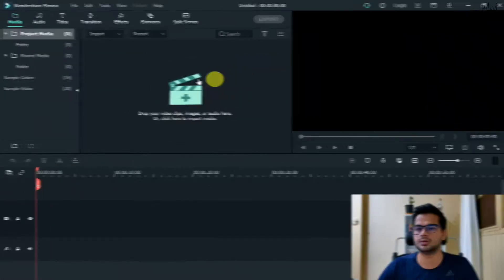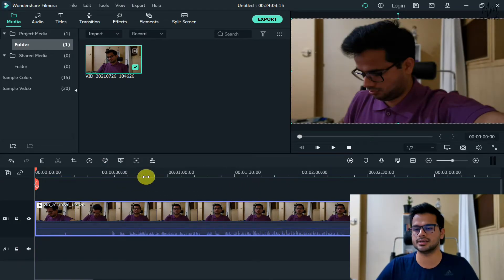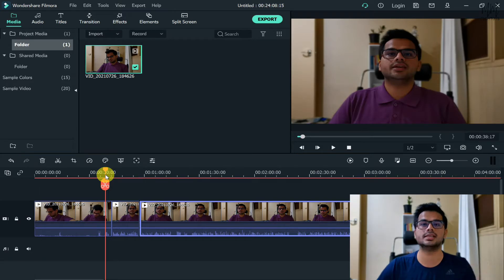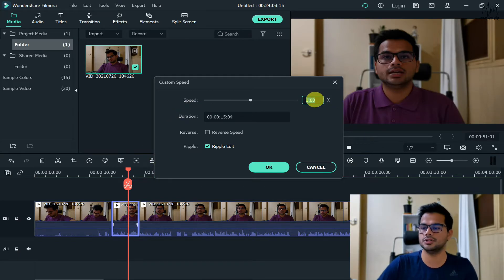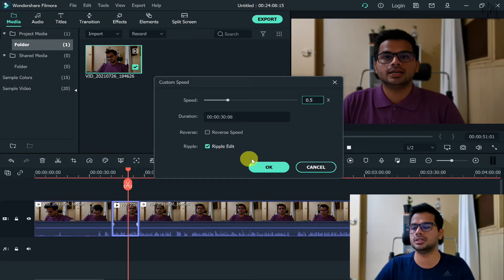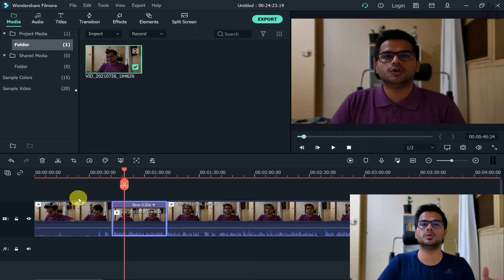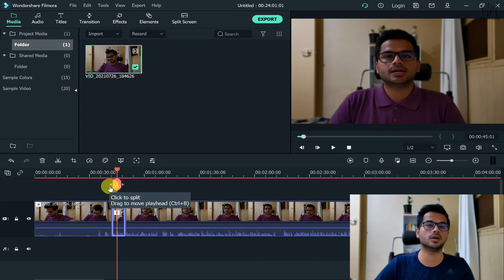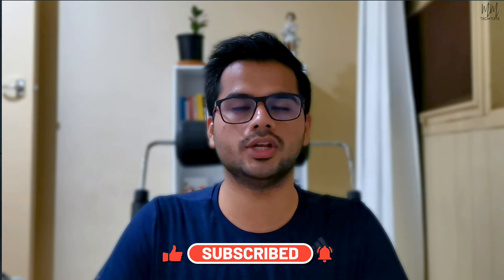How to Get Slow Motion in a Video in Filmora | Slow-mo Effect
In this video, I have explained how to get the slow-motion effect in Wondershare Filmora, it could be any version of Filmora, and this method will work for all of them. Watch this video until the very end, to understand how to slow down the speed of your video, and also how to increase the speed of your video as well, in Wondershare Filmora.